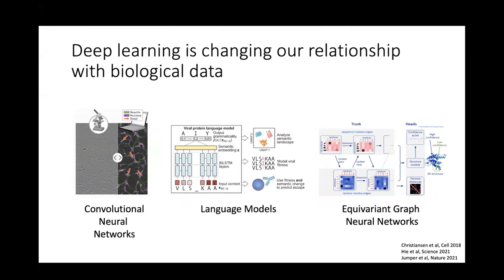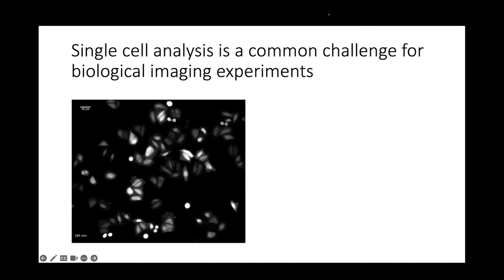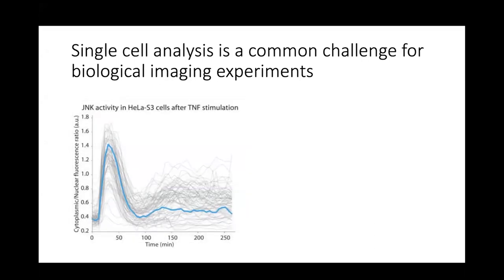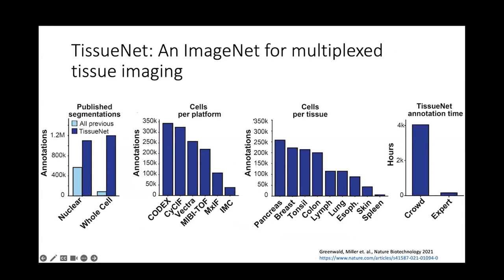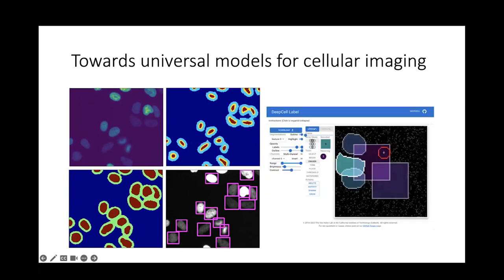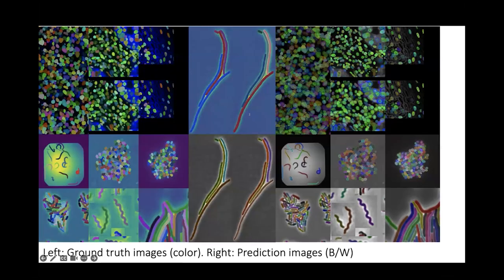24 Hour Human Reference Atlas Event - Hour 8 - Segmenting Hierarchies of Cells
With John Hickey (Stanford University) and David van Valen (California Institute of Technology)

24 Hour Human Reference Atlas Event:

Over the course of 24 hours, scholars and practitioners from around the globe will present and discuss their work in a fun and accessible style, most of them virtually. We will feature behind-the-scenes videos, demonstrate valuable tools and methodologies, and have fun exploring the human body “landscape” across scale!
We hope the event will help kickoff the holiday season, create ever more excitement for the power and value of science, share the pleasures of scientific discovery, and give good energy to all on this planet who have been affected by the ongoing pandemic.